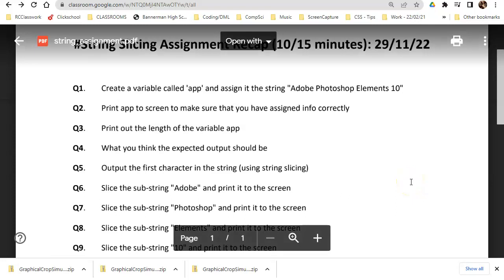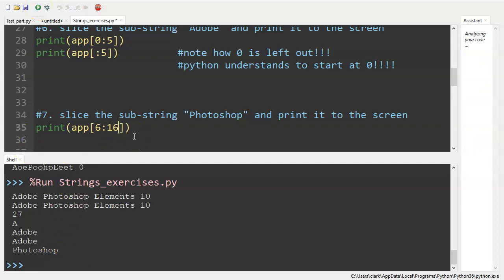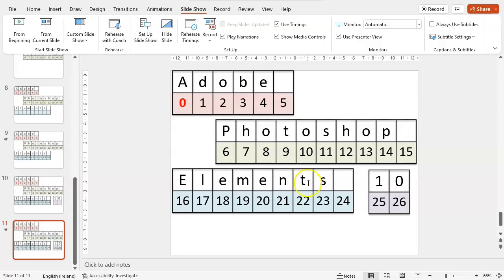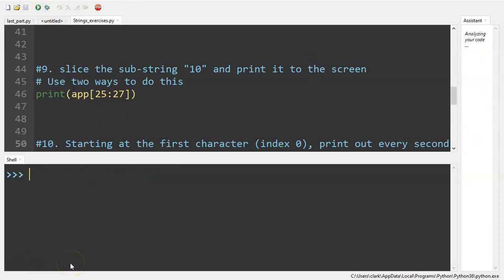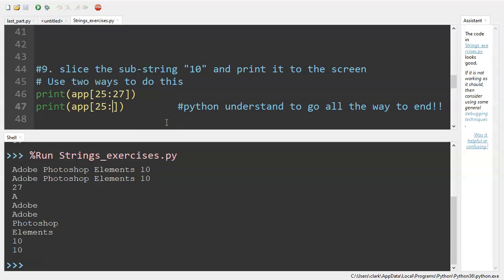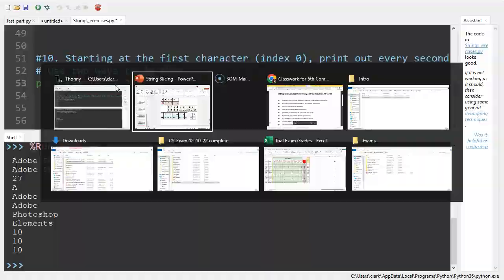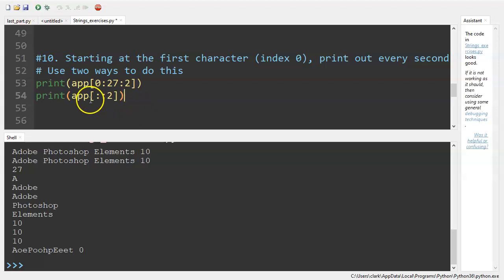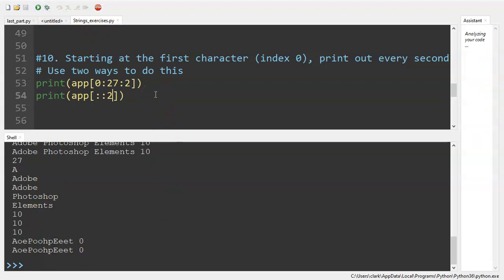3_string_slicing